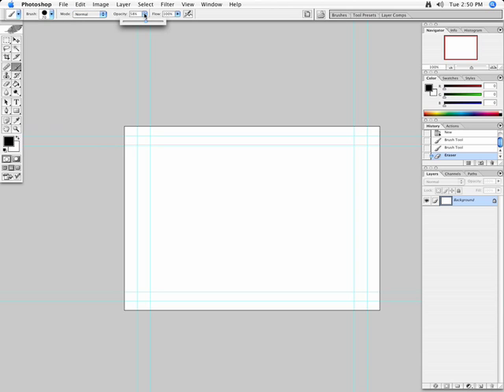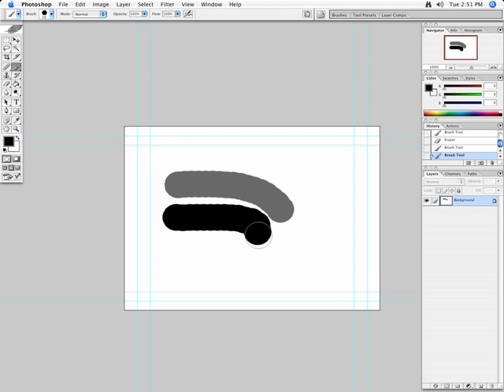3 psd toolbar